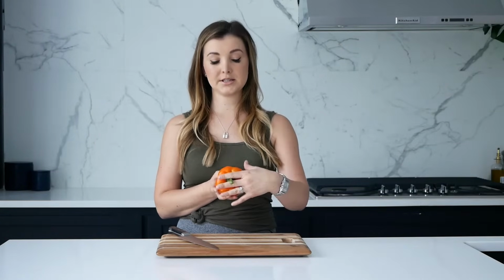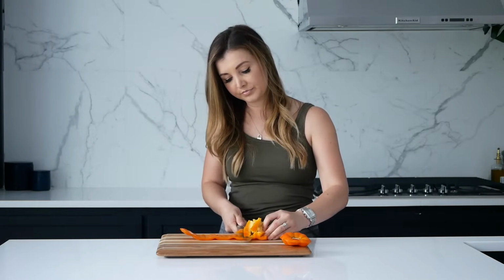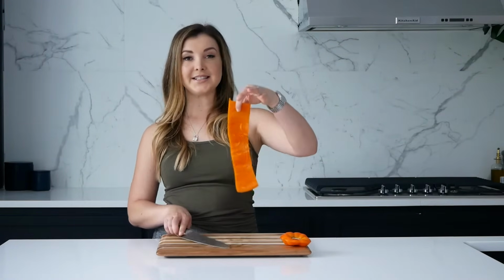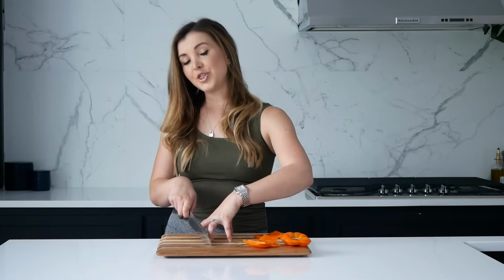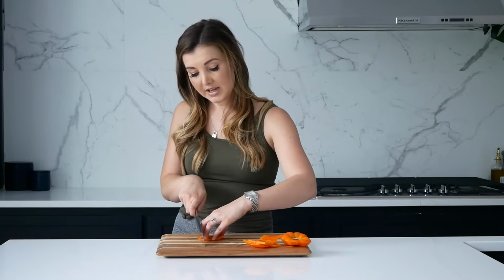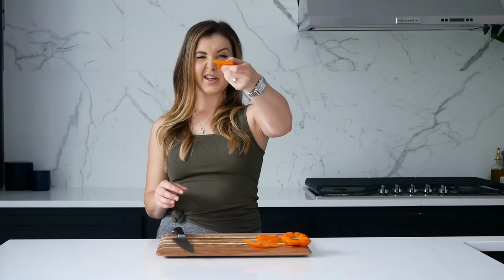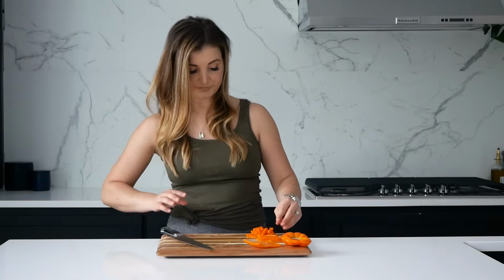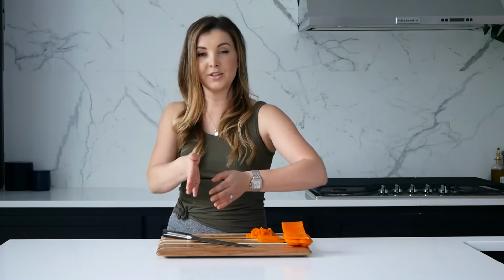COOKING BASICS | The FIRST thing you need to learn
Where to start? I've got you covered! We chat about the first thing you need to have in hand to be successful in the kitchen - a sharp chefs knife! How to pick one out, how to hold it, how to use it, and I even demo those skills by dicing and slicing a bell pepper.

RECAP:

You DO NOT need to spend a fortune on a chef's knife, however making a good investment will last you for YEARS.  My first chef knife is linked below, and I still have it and use 10 years later. It cost me around $100 (which is about the normal price for a good one), but just sharpen what you have at home until buying a better one fits into your budget!

MAKE SURE YOUR KNIFE IS SHARP! I promise this will make things way easier. I will create and link a video of how to sharpen down the road.

PRACTICE! It's the only way you will become comfortable with the chef's knife.  Every time you make dinner, practice your skills on those vegetables or fruit. I promise you will get there!